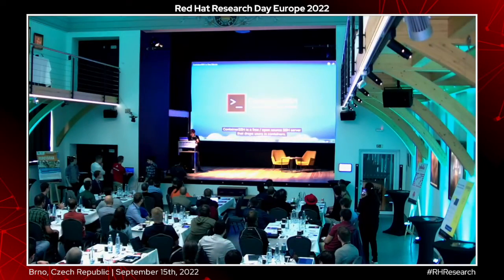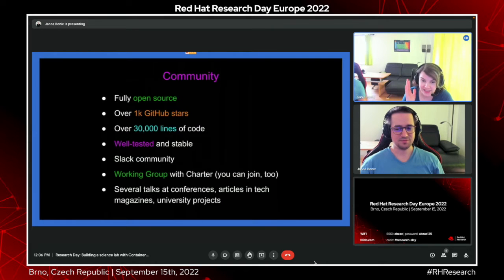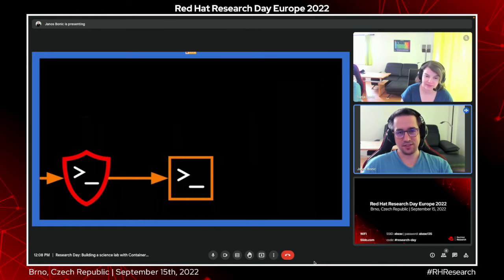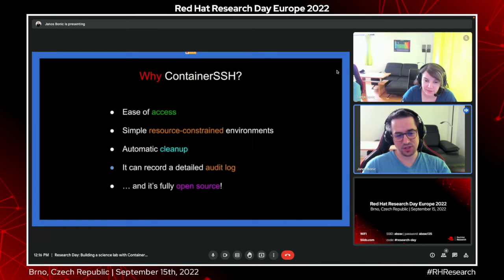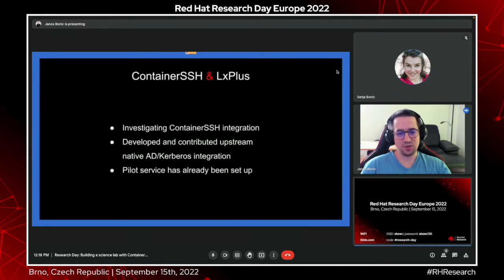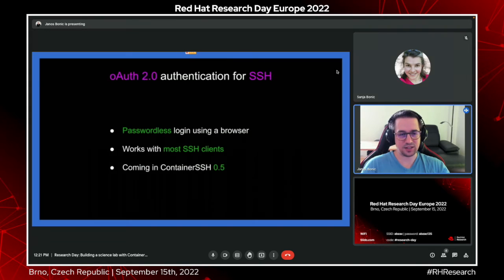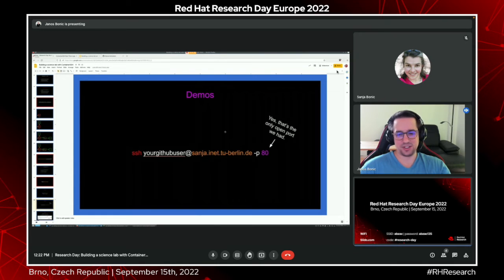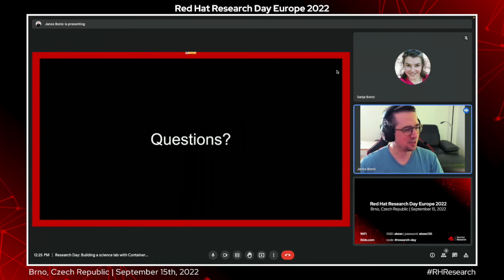Building a science lab with ContainerSSH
Do you find providing SSH to a large number of users tiresome? So did we! Creating VMs, applications filling up disks, runaway processes, regular system upgrades, and user management are only a few of the problems a system administrator runs into when building a jump host or an access server. In contrast, ContainerSSH uses webhooks or now also Kerberos to provide SSH access independently from the underlying operating system, and drops users into individual containers. When the user disconnects, ContainerSSH deletes the container.

At CERN, ContainerSSH is being tested as a pilot for the LxPlus Service, which provides access to roughly 2000 concurrent users for code writing, job submission, and file operations on various network file systems. Using their Kerberos ticket, users have their own folders automatically mounted and can work in their container in isolation.

Speakers:
Nikos Tsipinakis, CERN
Janos Bonic, Red Hat
Sanja Bonic, Red Hat

Research Day showcases successful research cooperation between Red Hat and academic institutions worldwide and connects researchers with Red Hat engineers, customers, partners, industry representatives, and others interested in research that will impact open source software.